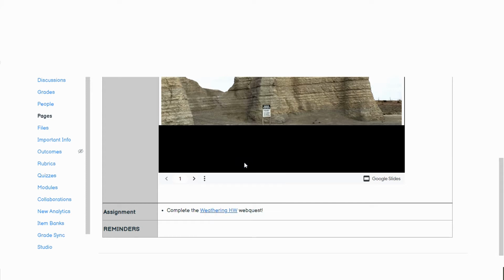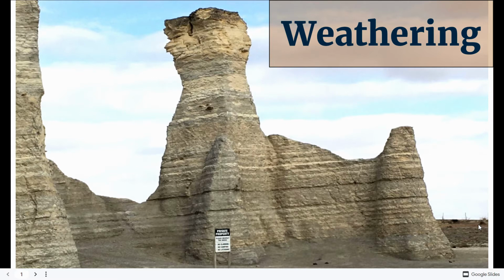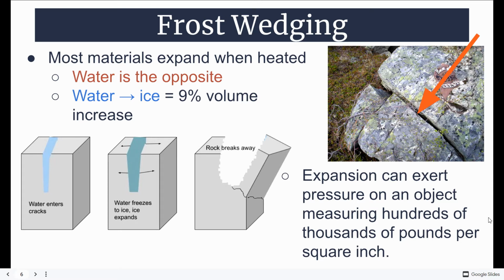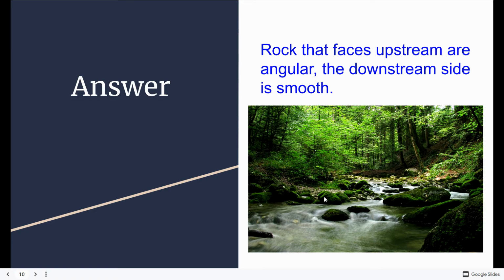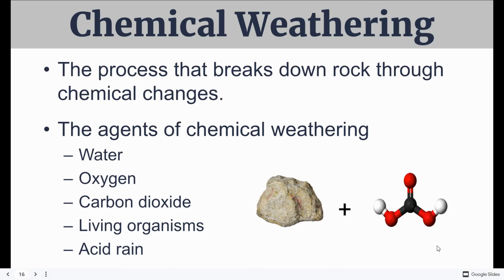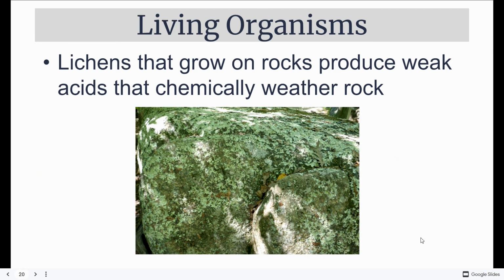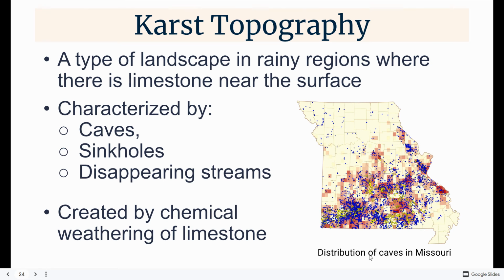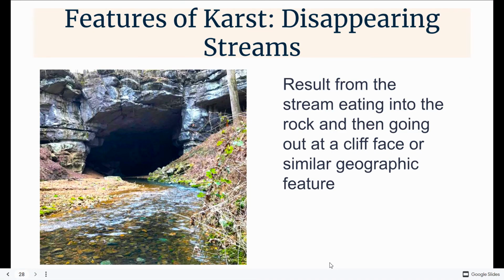Weathering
Today we are going to go through the process of weathering. You will learn what weathering is and how each type of weathering occurs.